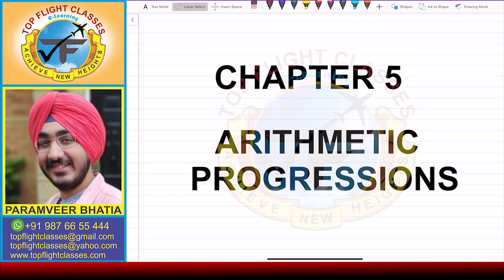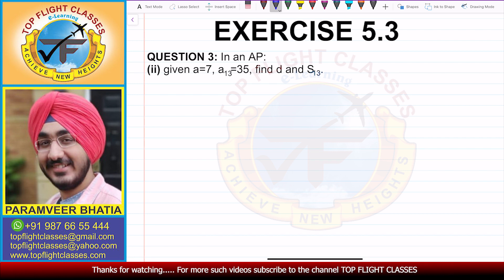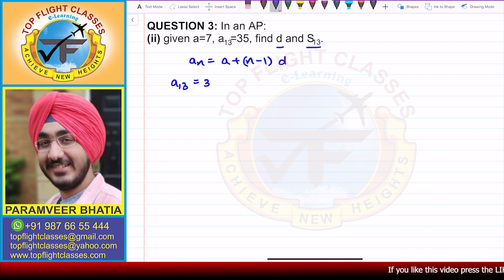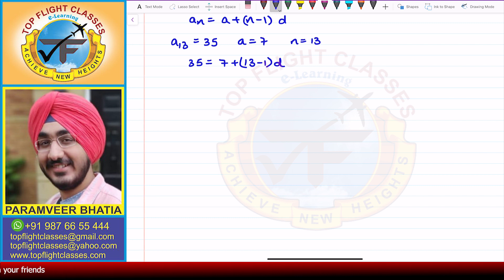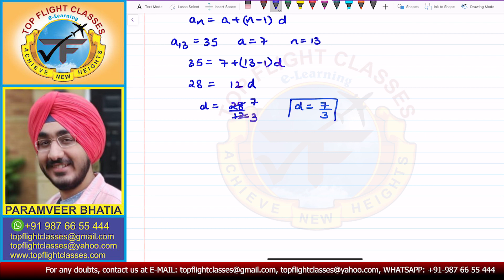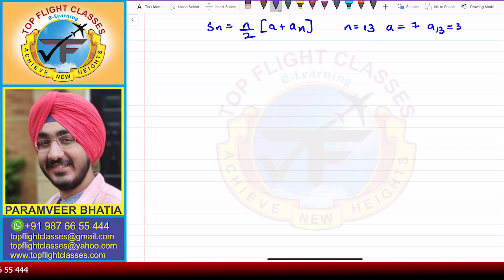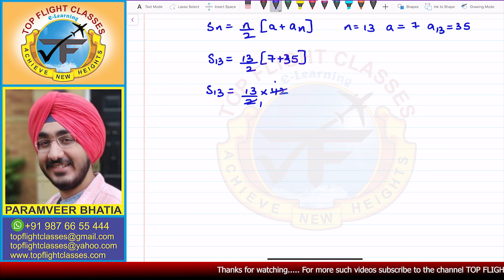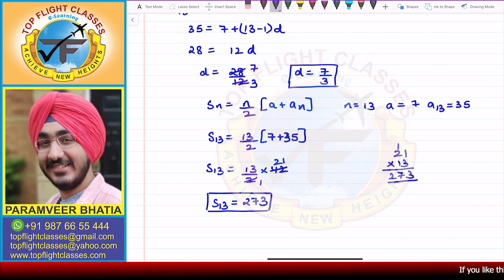Arithmetic Progressions | Exercise 5.3 Question-3(ii) | Maths Class-10 | Vol.28/58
This video contains the solution of Part-2 of Question-3 of exercise 5.3 of Arithmetic Progressions Maths Class 10 i.e
Given a = 7, a(13)=35, find d and S(13).